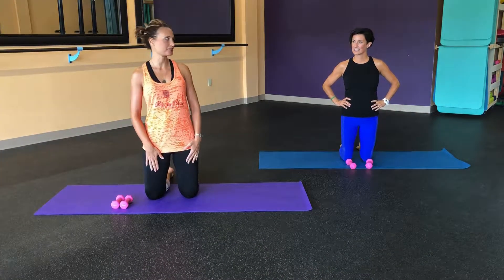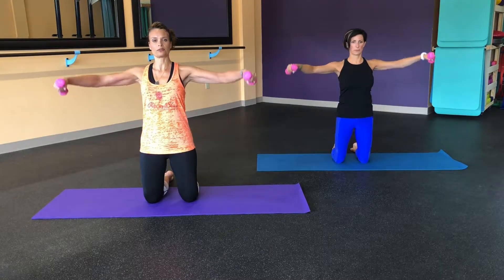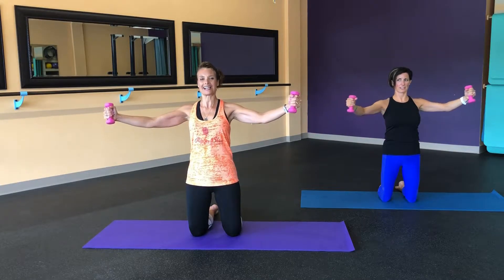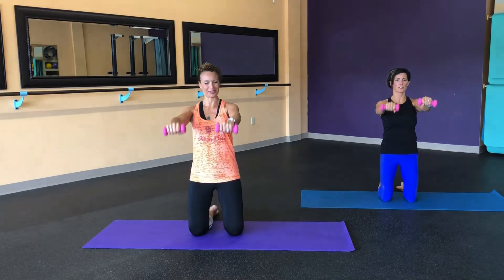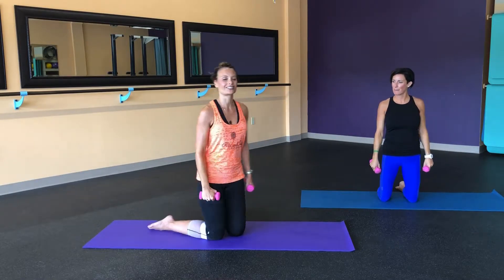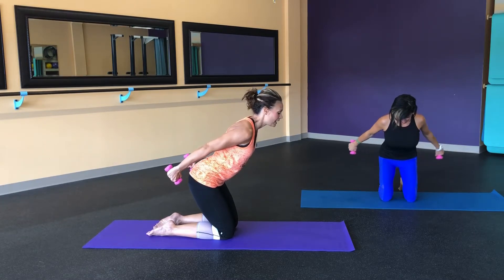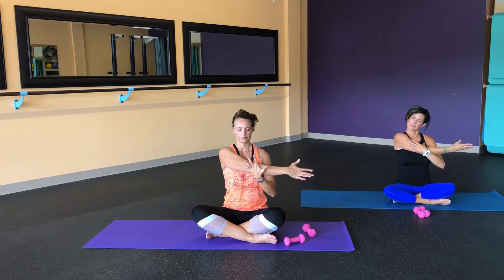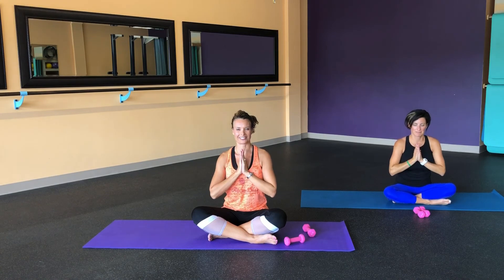wendy arms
Grab your 2 pound weights (or water bottles or canned goods) and join Shannon and Wendy. The workout can be done kneeling or standing. Enjoy some upper body stretching after you're done!